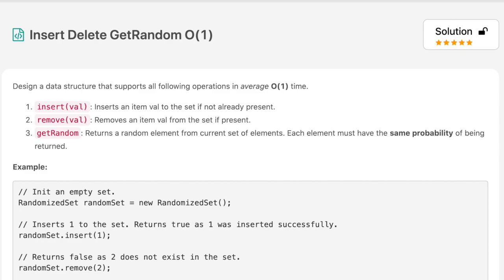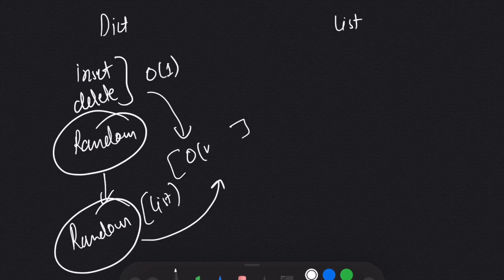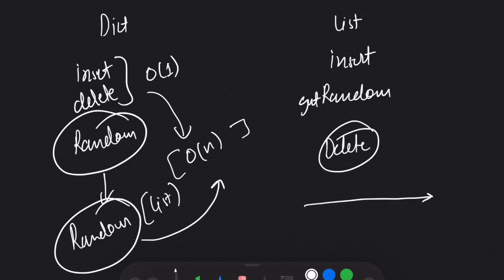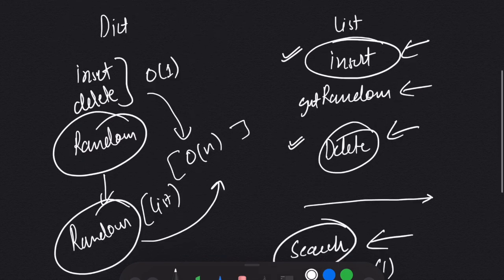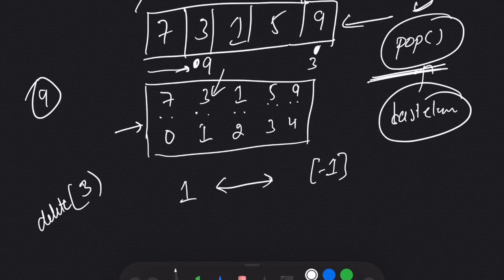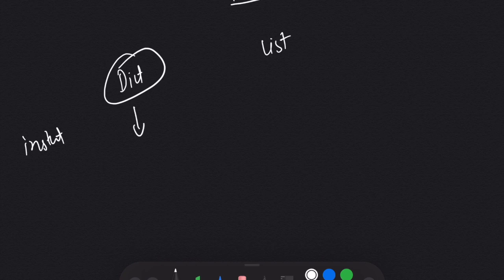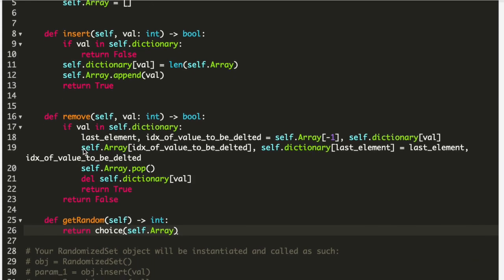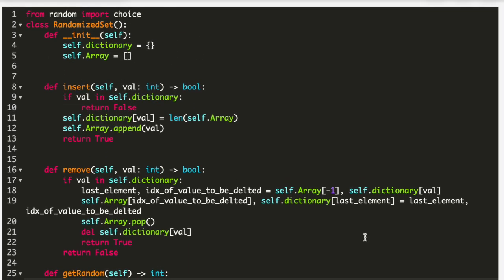Insert delete get random | Insert delete get random leetcode | Insert delete get random python